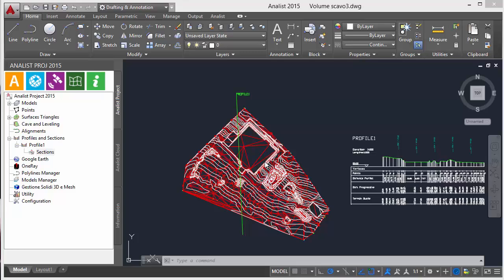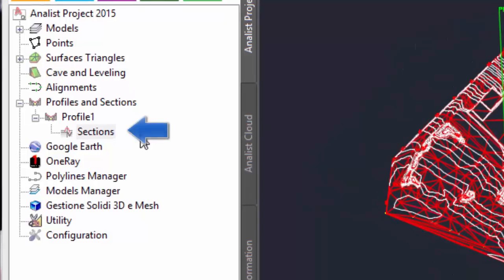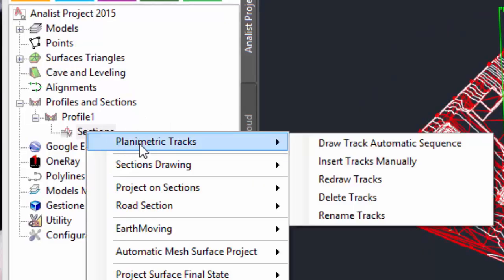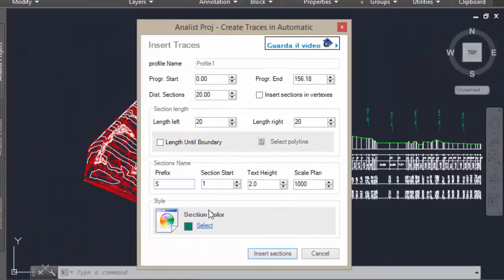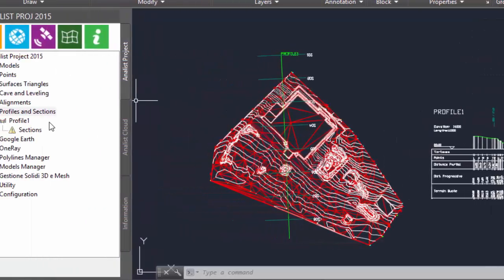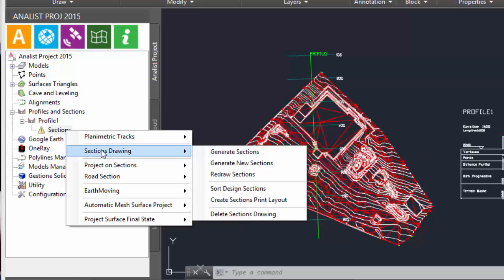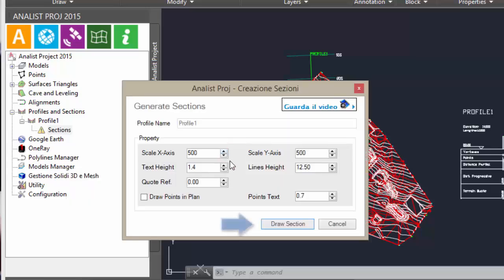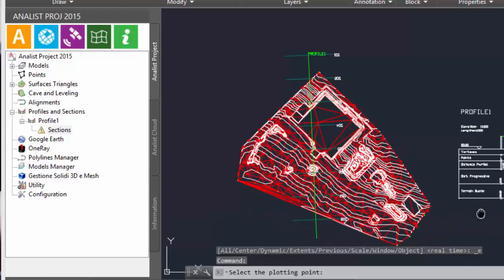How to Generate Topographic Sections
- Analist 2015 CLOUD: how to create Topographic Sections from constant distances and given lengths.